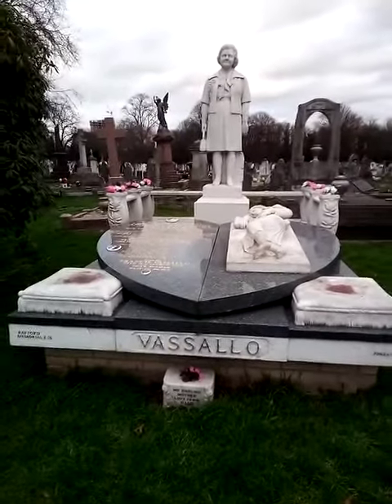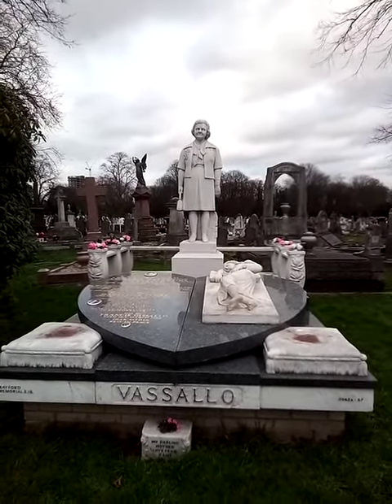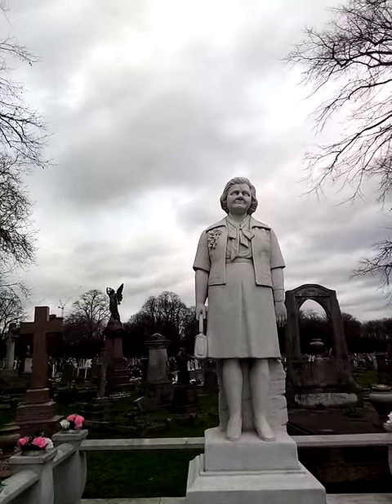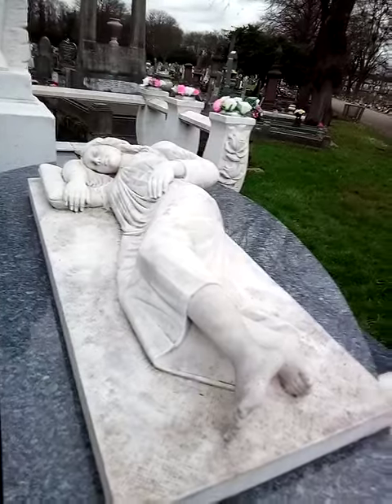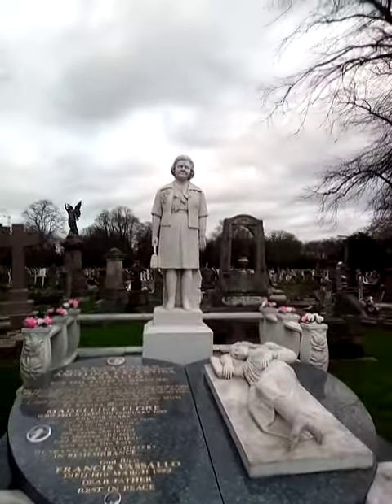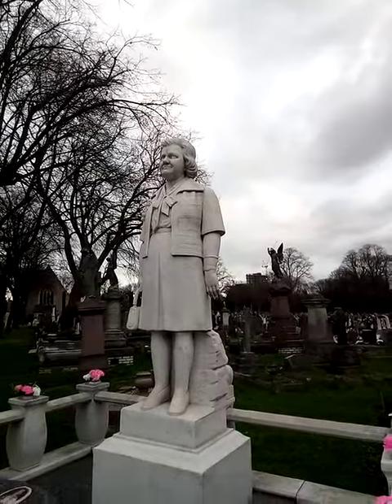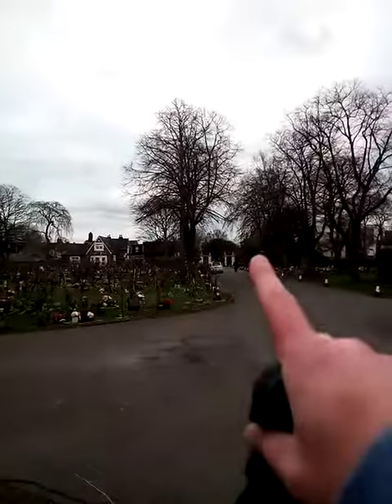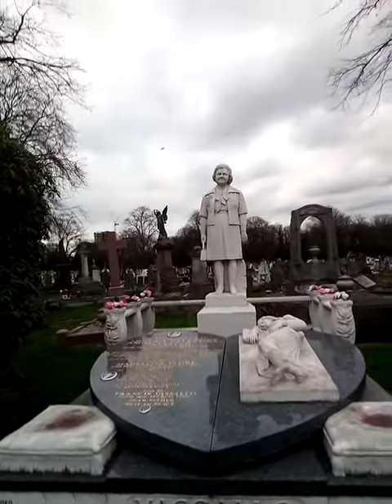The Vassallo Family Vault , East London Cemetery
The Vassallo Vault/Tomb East London Cemetery.

This grave is a bit of an icon in the cemetery! Some people come just to see it. The carved marble statue of Signora Vassallo is "very life like & was done to be the exact height & proportions of Signora Vassallo" & if you compare the statue to an image of her on the grave "it really is a like for like hand carved statue".. Whoever did that was a very skilled human being!!! The grave is mentioned in several places on the net, & used to be on the cemetery's website. But here is just one of the more interesting links I found ⏬